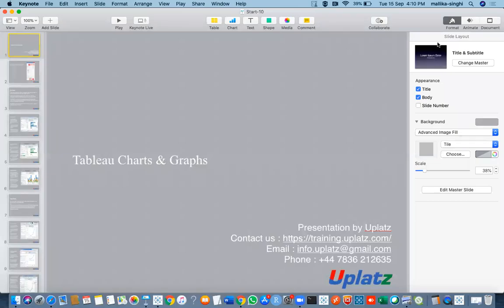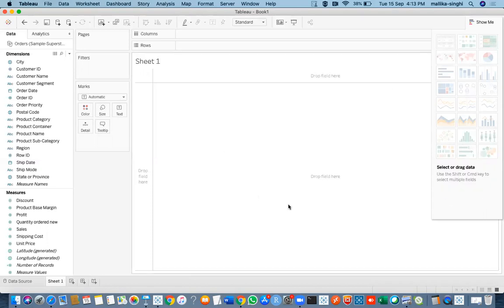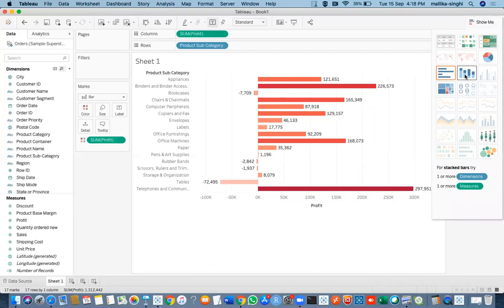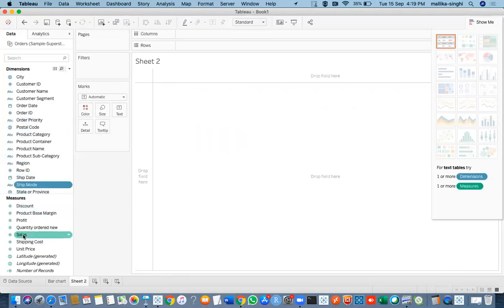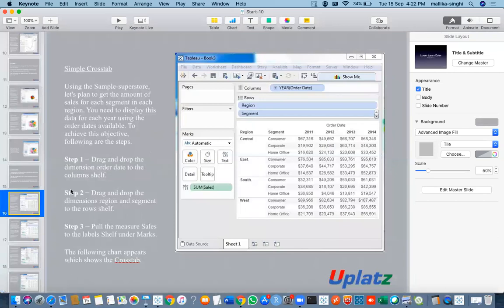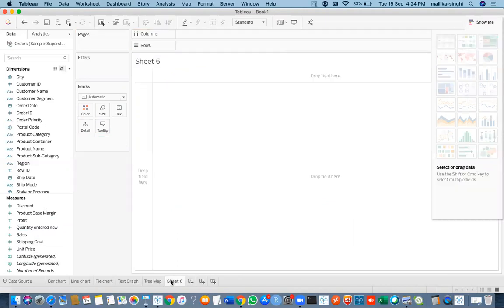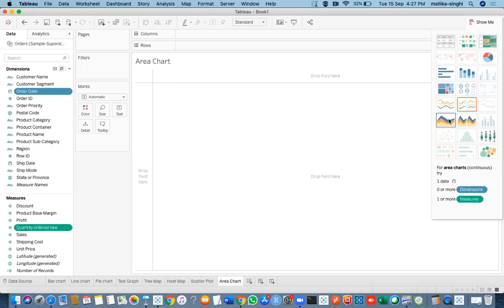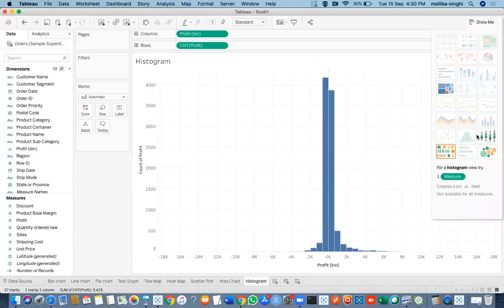Lecture 14 - Hands on Basic Tableau Charts | Tableau Full Course | Uplatz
video by Uplatz focuses on practical demo of Basic Tableau Charts. It is lecture-14 of the complete Tableau Desktop course provided by Uplatz.

Welcome to Lecture 14 of our Tableau Full Course, where we'll focus on hands-on practice with basic Tableau charts. In this session, we'll guide you through the fundamental types of charts that you can create in Tableau to effectively visualize your data. By the end of this lecture, you'll be proficient in creating various charts such as bar charts, line graphs, and pie charts. These basic Tableau charts form the building blocks of more advanced visualizations, and understanding them thoroughly will pave the way for mastering Tableau’s more complex features. Whether you're a beginner or looking to refresh your skills, this hands-on practice is essential for harnessing Tableau's full potential.

Throughout this lecture, we'll explore different scenarios and examples to help you understand the best practices for each type of chart. You'll learn how to customize your charts to suit different data sets and reporting needs. Our goal is to make sure you’re comfortable with creating and manipulating these basic Tableau charts so you can confidently move on to more advanced techniques in future lessons. So, let's dive in and start creating stunning visualizations with Tableau.

Tableau Level of Detail (LOD) expressions are a powerful feature for performing complex calculations at different levels of granularity. They allow users to control how data is aggregated by specifying calculations at fixed, included, or excluded levels, which can be crucial for accurate analysis. With LODs, you can create sophisticated visualizations that offer deeper insights into your data by applying calculations that are not limited by the default aggregation levels. This flexibility enables more precise reporting and enhanced decision-making capabilities